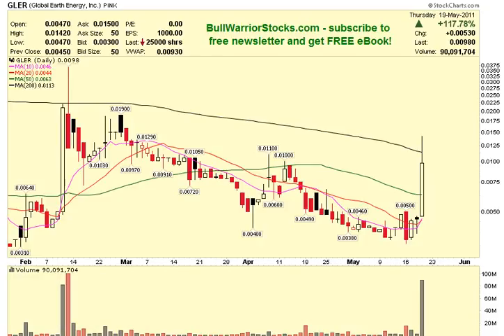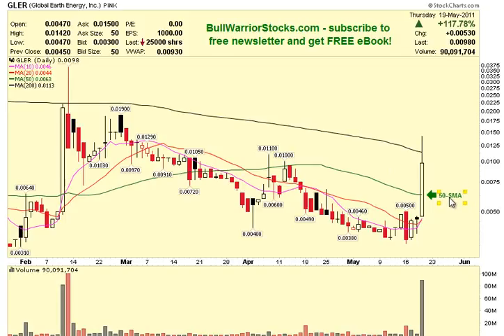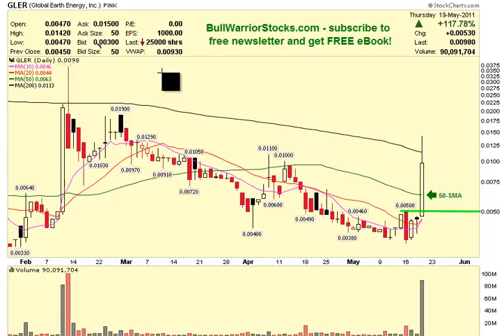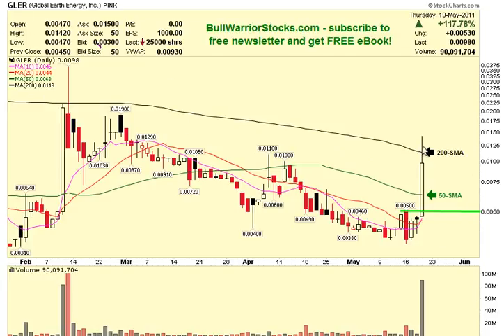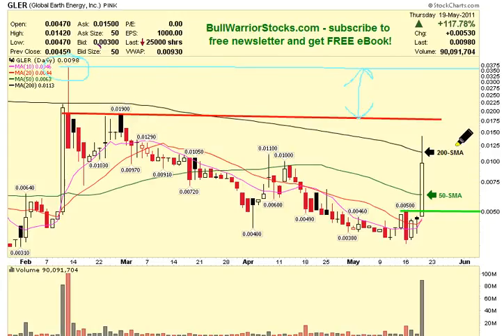GLER Technical Stock Chart_ 5/19/2011